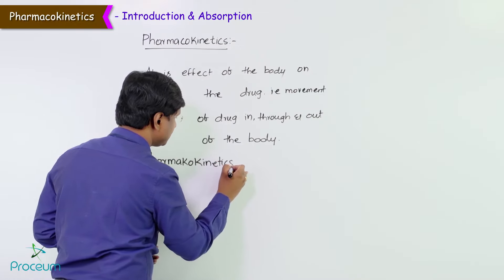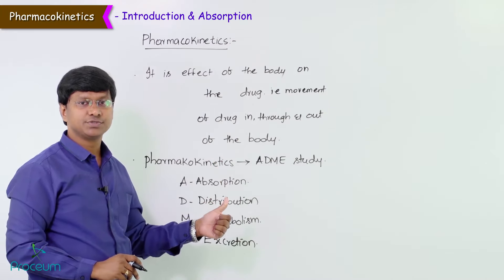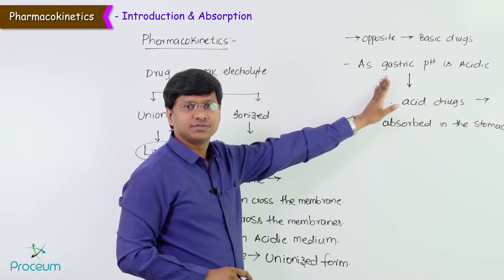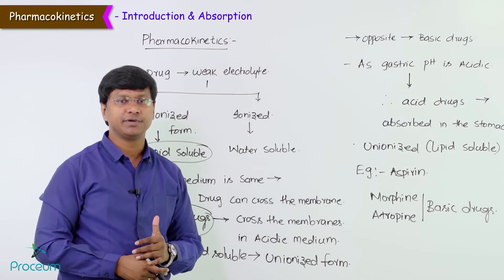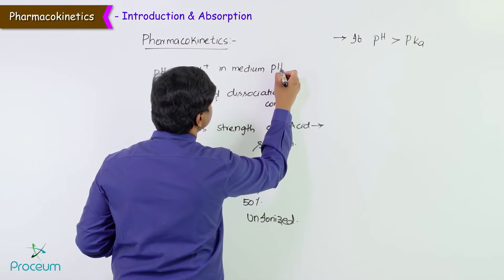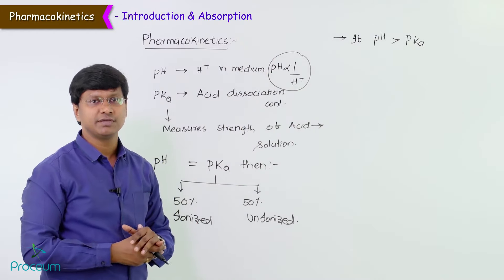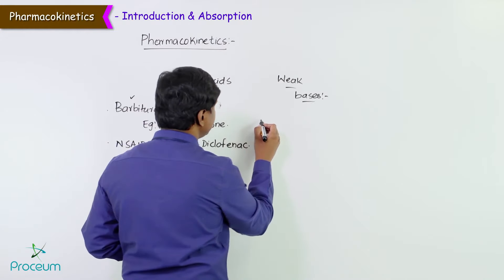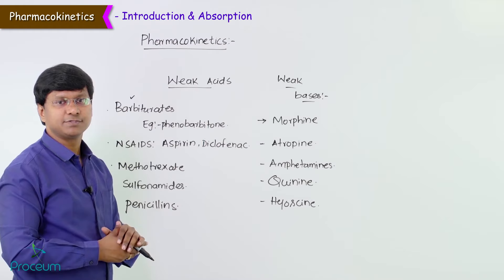1.Pharmacokinetics: Introduction & Absorption : General Pharmacology Lectures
1.Pharmacokinetics: Introduction & Absorption : General Pharmacology Lectures -
Pharmacokinetics is a vital branch of pharmacology that deals with the study of how a drug moves through the body, including its absorption, distribution, metabolism, and excretion (ADME).
In the absorption phase, the drug enters the bloodstream from the site of administration, which can be through various routes like oral, intravenous, or inhalation. The rate and extent of absorption depend on factors such as drug formulation, blood flow, lipid solubility, and pH levels.
Drugs administered orally, for instance, must pass through the gastrointestinal tract before entering circulation, where factors like first-pass metabolism in the liver may reduce their effectiveness. Understanding absorption is crucial for determining the proper dosage, frequency, and method of drug administration.
Factors such as food intake, age, and disease states can also influence how well a drug is absorbed. 🔬💊💉